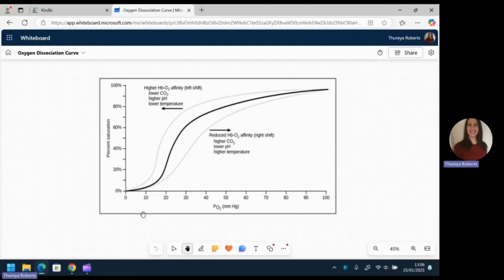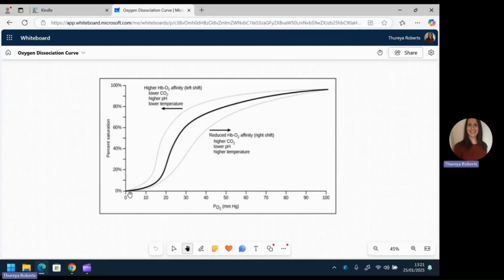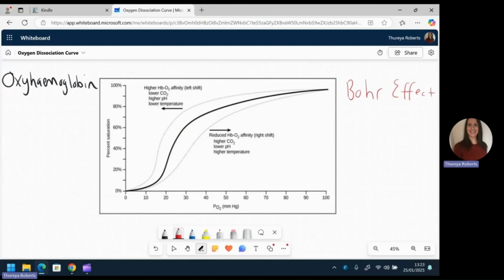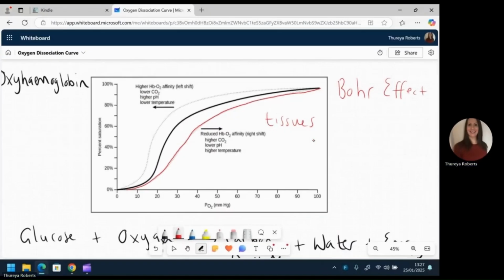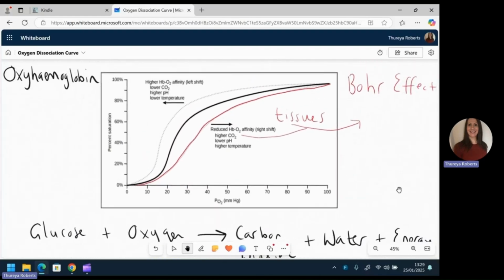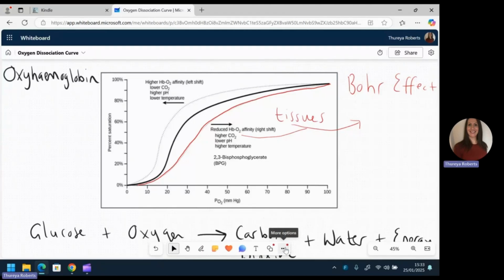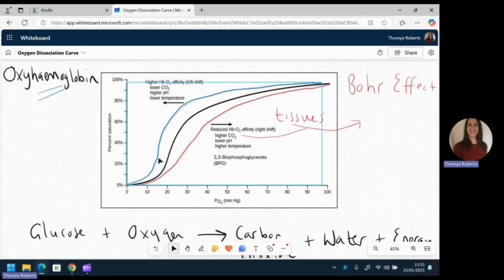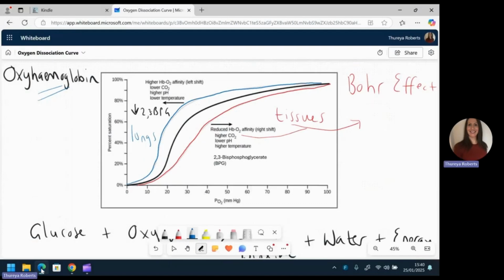Oxygen Dissociation Curve Made Easy | Haemoglobin & Bohr Effect Explained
🌟 Free Half Hour of Power Guide
A simple 30-minute science-backed routine combining meditation, gratitude and movement.

🫁 Oxygen Dissociation Curve Made Easy!

Ever wondered how haemoglobin knows when to hold on to oxygen and when to let it go? In this video, I break down the oxygen dissociation curve, the Bohr Effect, and how factors like CO₂, pH, temperature, and 2,3-BPG affect haemoglobin’s affinity for oxygen.

Perfect for National 5, Higher, GCSE, A-Level, and university students, as well as healthcare professionals and anyone fascinated by human physiology.

✅ Why the oxygen dissociation curve has a sigmoid (S-shape)
✅ The Bohr Effect and how tissues release more oxygen
✅ What a left shift vs. right shift means (lungs vs. tissues)
✅ The role of 2,3-BPG, CO₂, pH, and temperature in oxygen transport
✅ How this curve ensures your body delivers oxygen exactly where it’s needed

💡 Why Watch?
✔ Clear, step-by-step explanation with no jargon
✔ Ideal for exam revision in respiratory & circulatory physiology
✔ Links to real-life clinical relevance (anaemia, hypoxia, exercise)

👋 About Me
Hi, I’m Thureya, an educator, scientist and self-empowerment coach.
My goal is to make science and psychology clear, engaging, and empowering, not just for students but for anyone curious about the body, the mind, and personal growth.

On this channel, you’ll find:
• Practical self-help tools - strategies for growth, resilience, and wellbeing
• Biology lessons - breaking down complex systems into clear explanations
• Psychology insights - connecting theory to everyday life